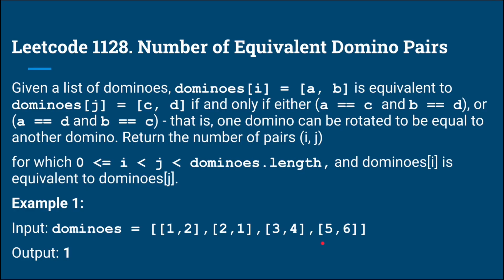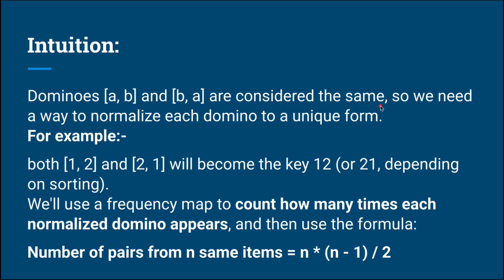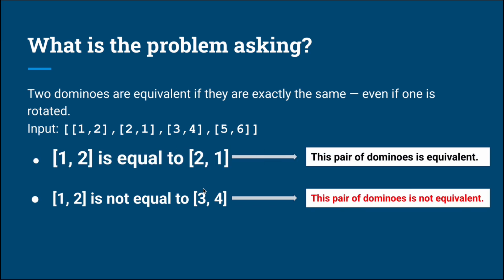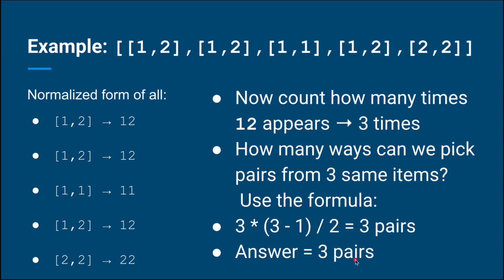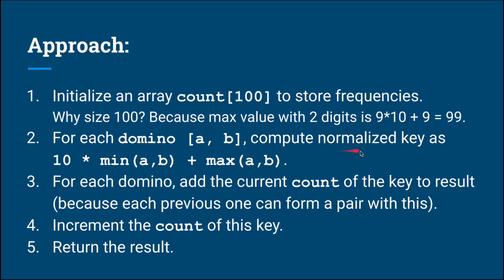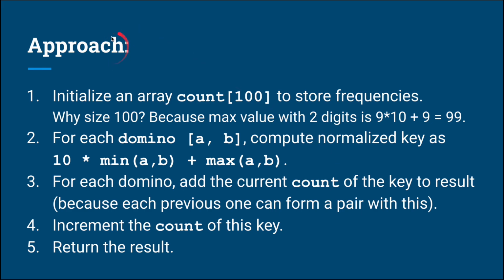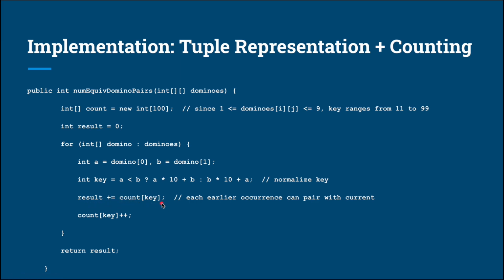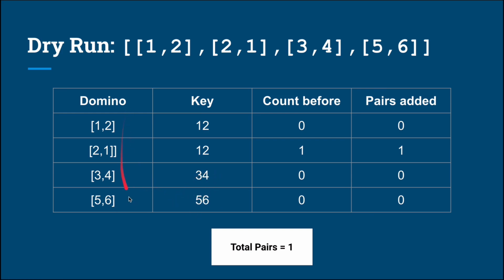Leetcode 1128. Number of Equivalent Domino Pairs || Java Solution || Today’s Contest